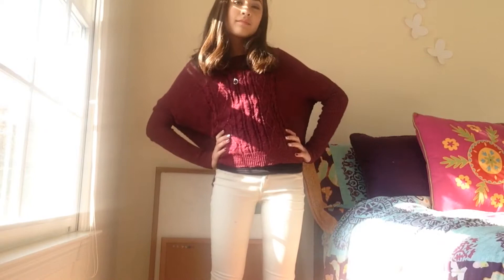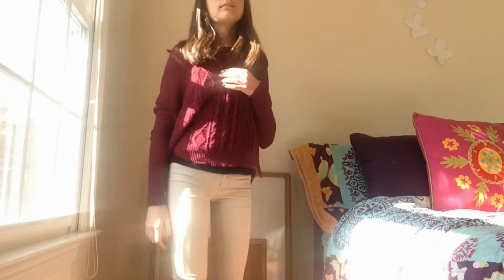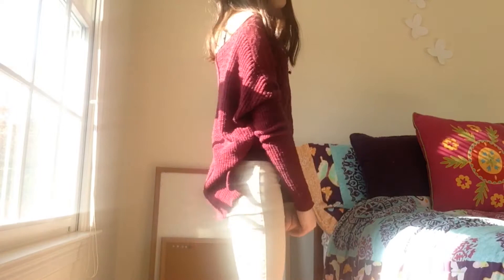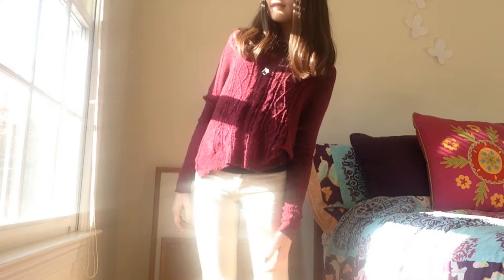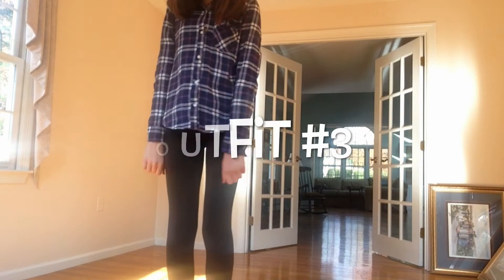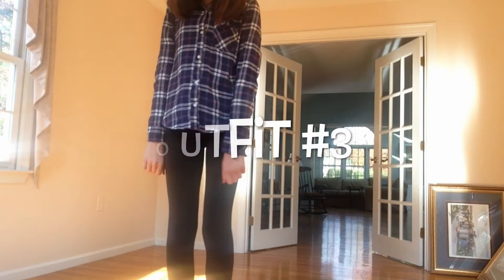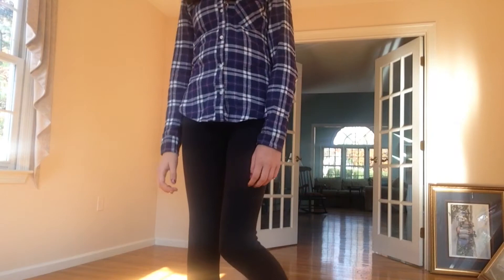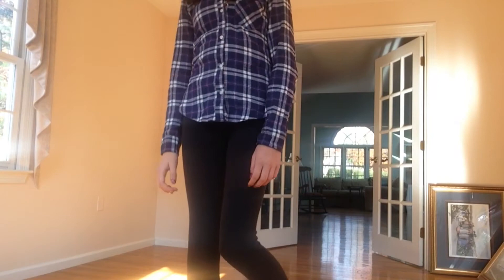My First Video!! - 3 Fall Outfits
Hi! This is my first YouTube video! Just so you know, this account is my mom's account so the account name is not mine, it is hers. I hope that you liked the video! XOXO